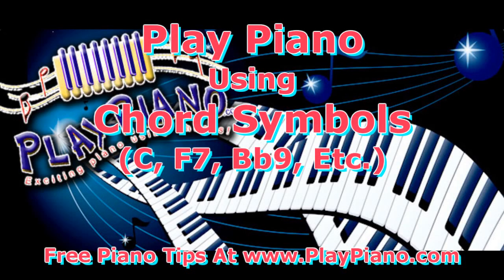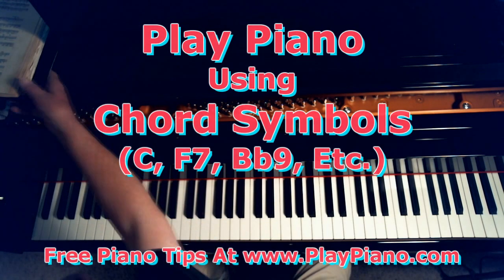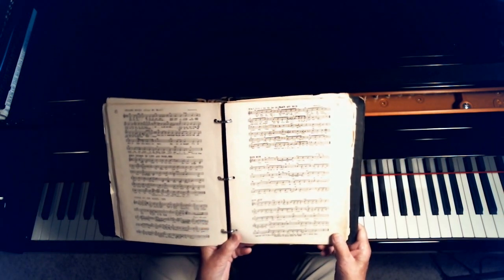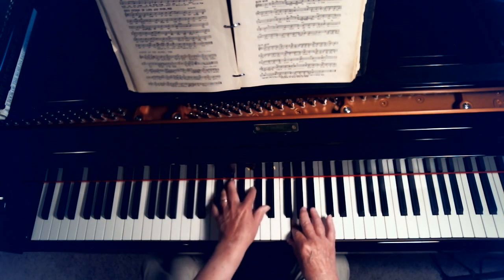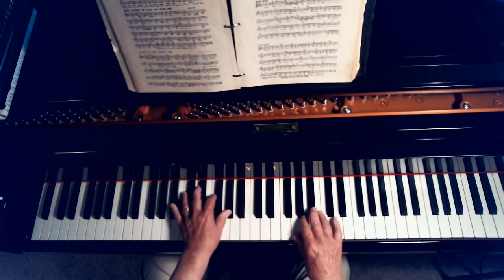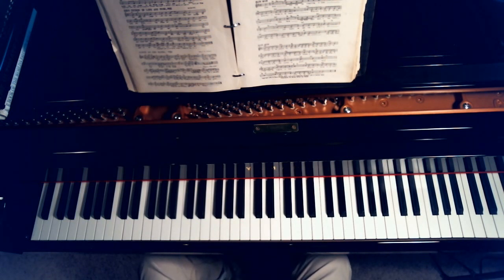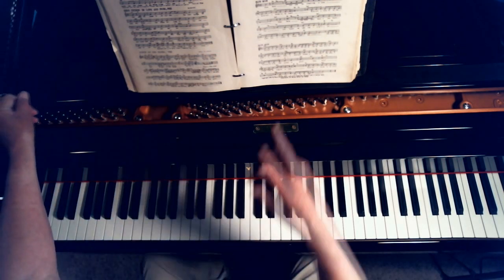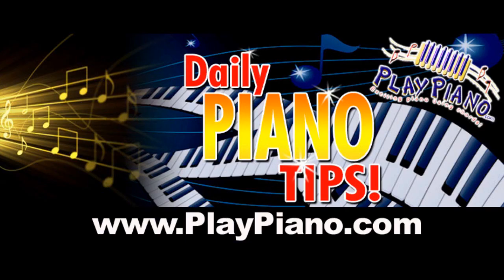Play Piano Using Chord Symbols - Fm7, Bb7, Etc.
***For lots more good stuff on piano playing come on over to my website. and sign up for our free piano tips - "Exciting Piano Chords & Sizzling Chord Progressions!"

You'll learn piano chords galore and how to apply them when you play piano - major chords, minor chords, augmented chords, diminished chords, 6th chords, 7th chords, 9th chords, 11th chords, 13th chords, suspensions, alterations and more. Chords are the "missing link" in most piano lessons and you can learn them all easily. Learn piano playing and music theory at the same time - it will make your progress faster
and you will understand music like you never have before.

If you are looking for intense, concentrated instruction for playing hymns and gospel songs, Duane is starting a private membership program for pianists serious about taking their playing to the next level. Click on the address above to see if the program is open yet.